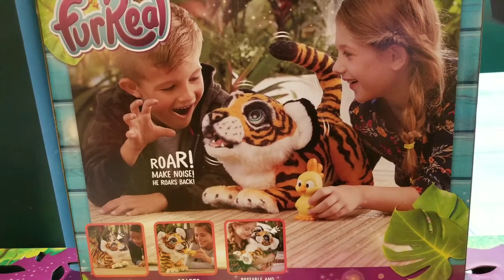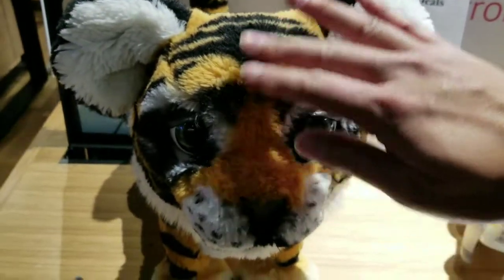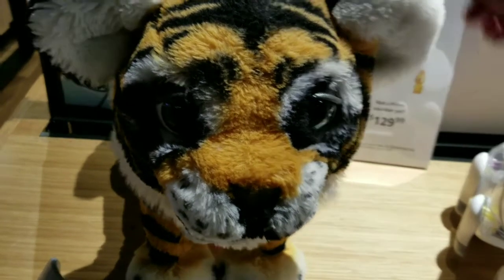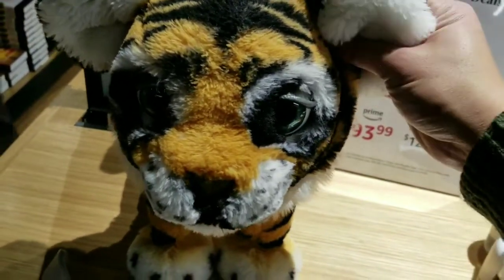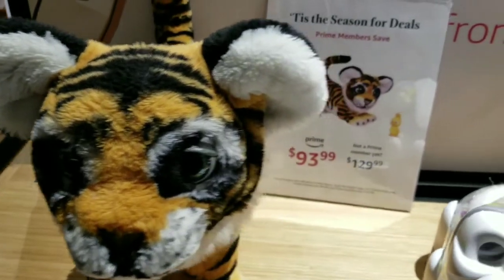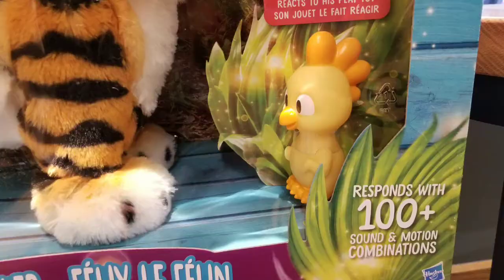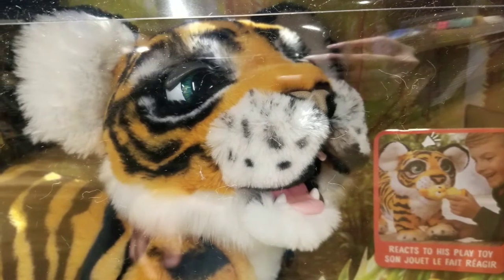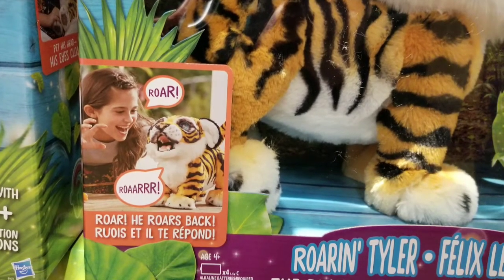Hasbro FurReal Tiger Robot! $99!!!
I saw this at a local store and it pretty well made robotic tiger for kids. They sell it on Amazon and other retailers from $93 to $150.  At Amazon it rated pretty highly see it